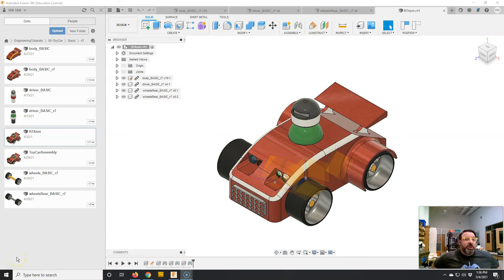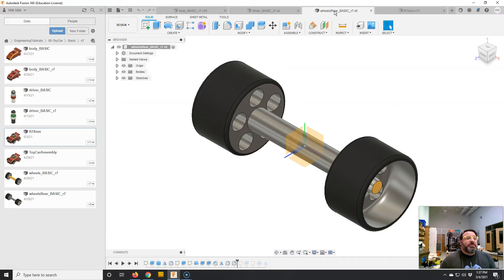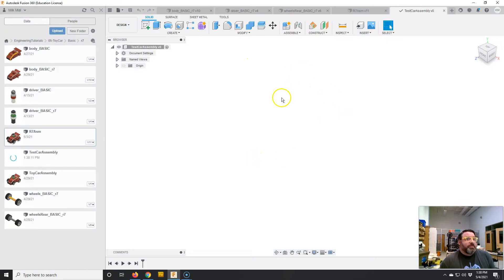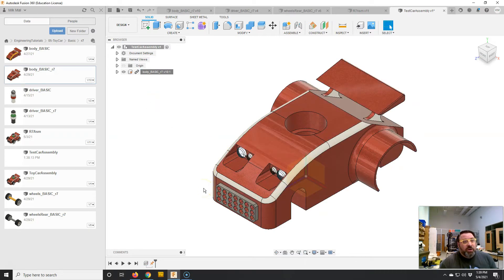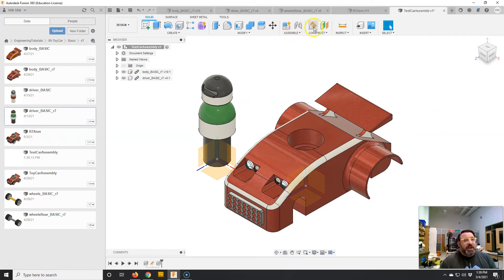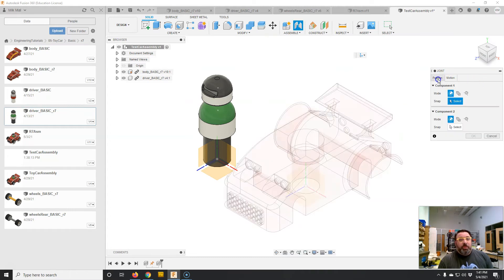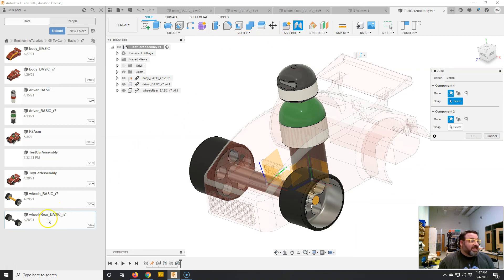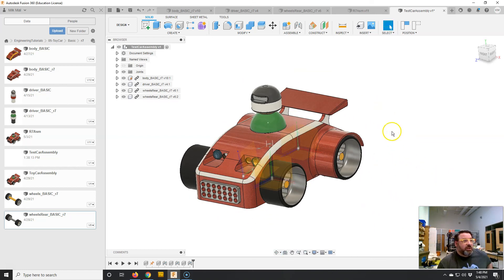Fusion 360: Toy Car Assembly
Shows you how to assemble your Toy Car Model in Fusion 360